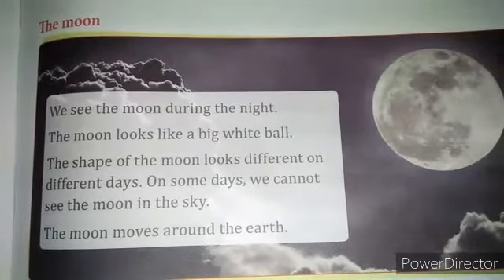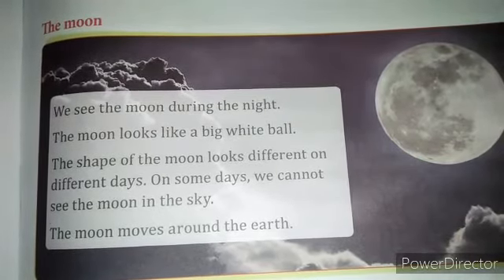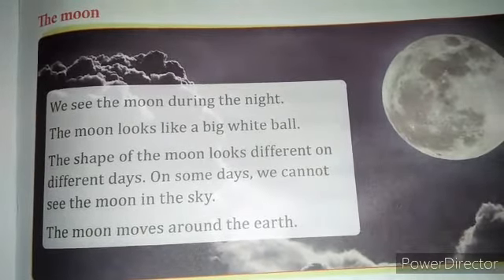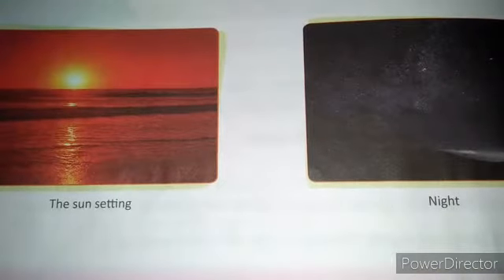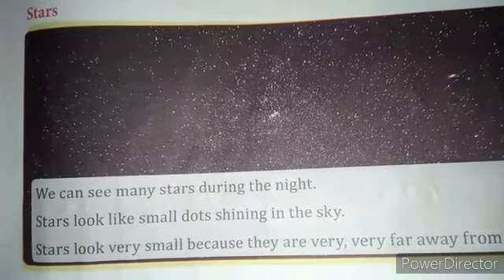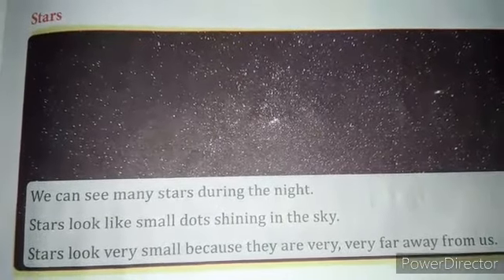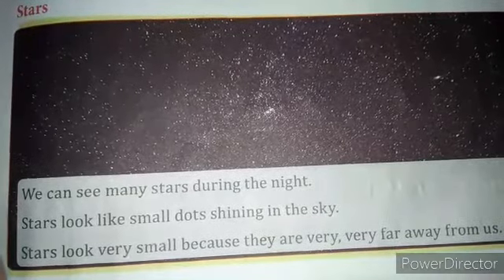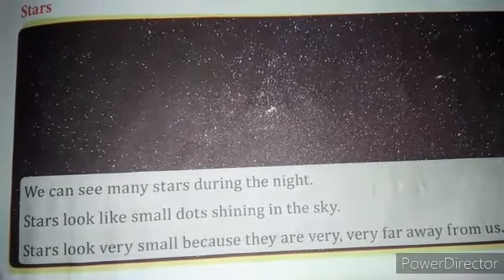Class - 1, Science, Chapter - 13, Part - 3, 06/11/2020